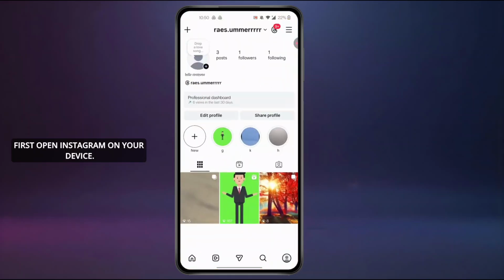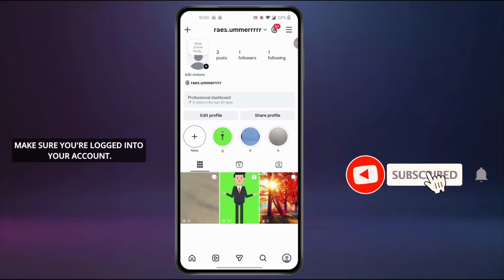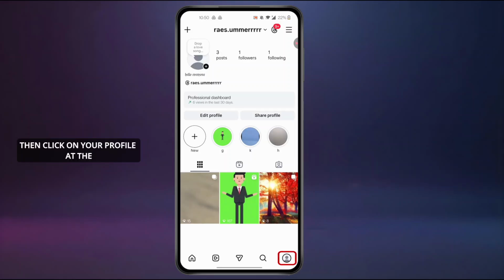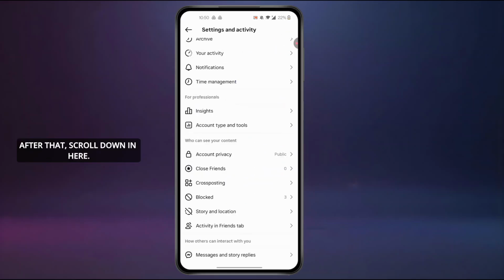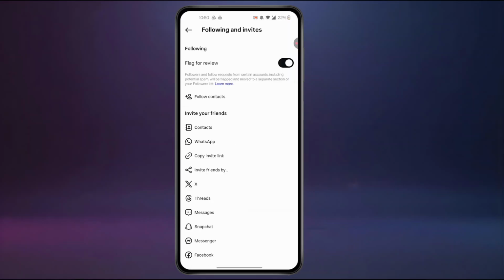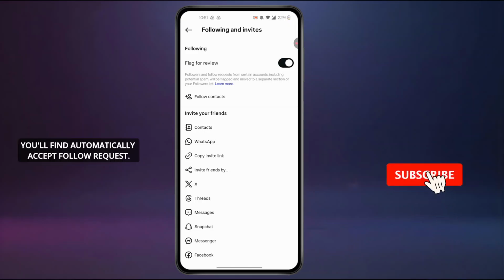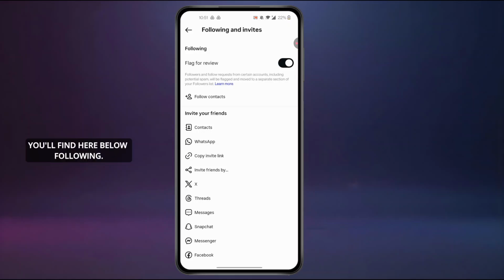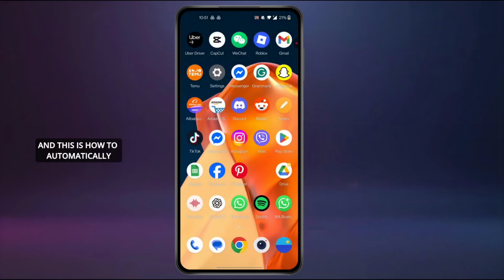How to Automatically Accept Follow Requests on Instagram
Welcome to our step-by-step guide on How to Automatically Accept Follow Requests on Instagram! If you’re looking for a way to auto accept follow requests on Instagram or manage incoming requests more efficiently, this video is for you. We’ll explain whether Instagram allows automatic follow request approval, how to manage follow requests, and how to switch between private and public accounts to control who can follow you. These tips will help you understand Instagram’s follow request system and manage your followers easily.

In this video, we will show:
Does Instagram allow auto accept follow requests
How to manage follow requests on Instagram
How to switch from private to public account
How to approve all follow requests quickly
Instagram follow request settings explained